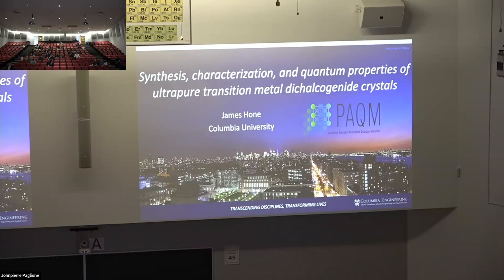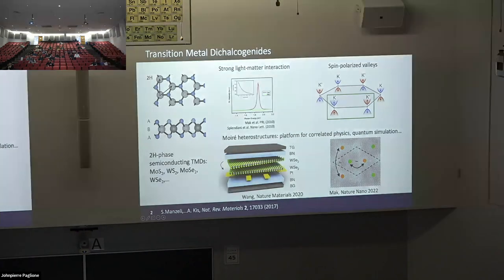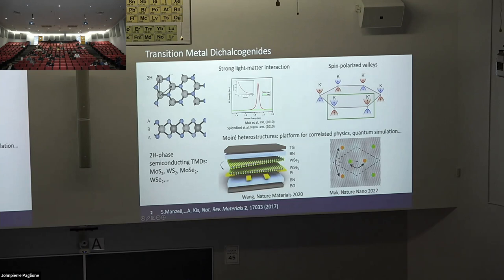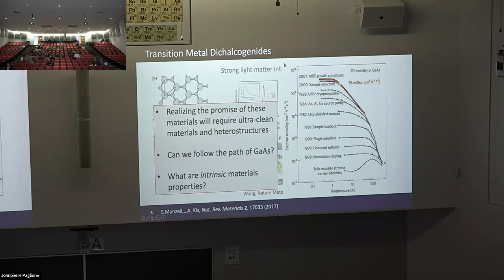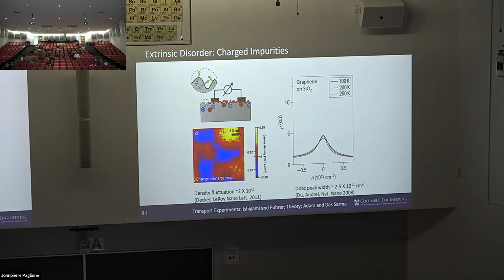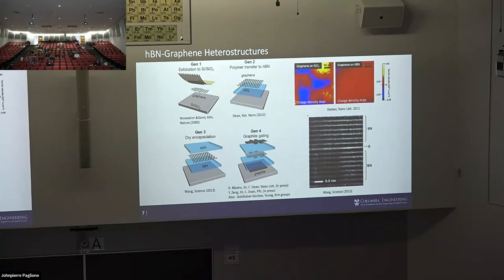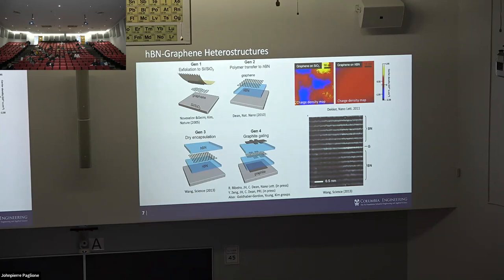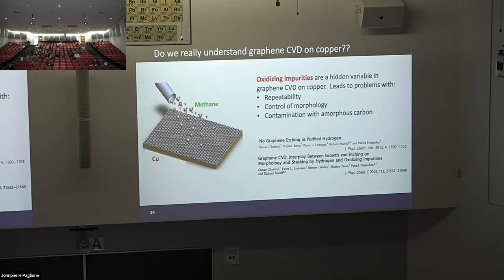James Hone, Columbia University